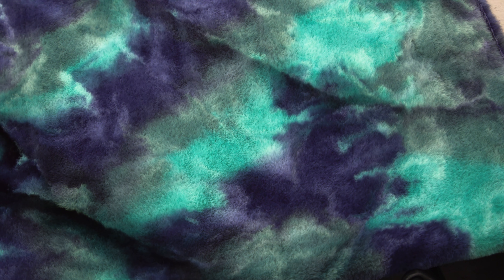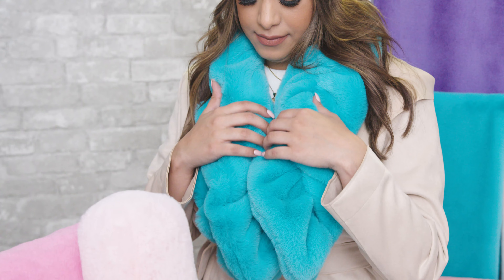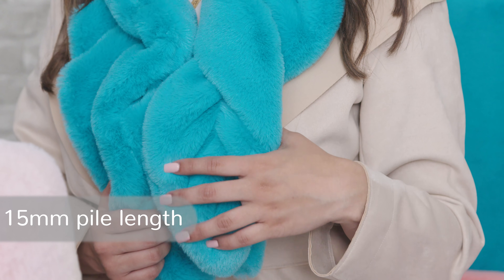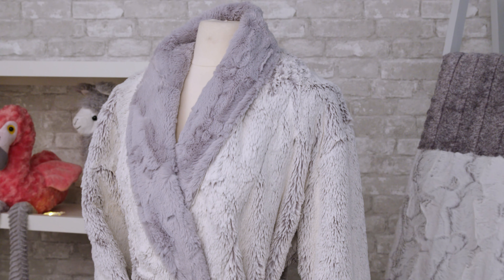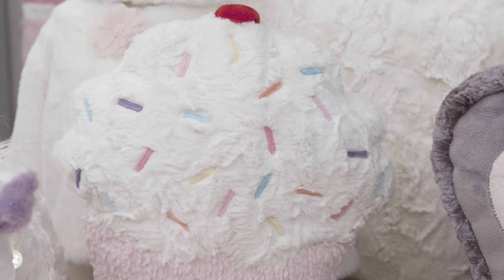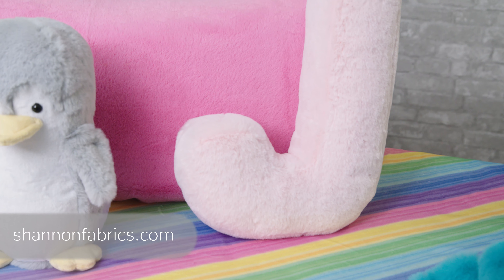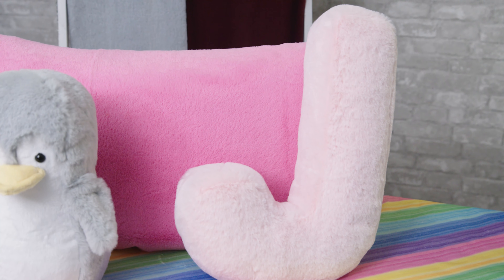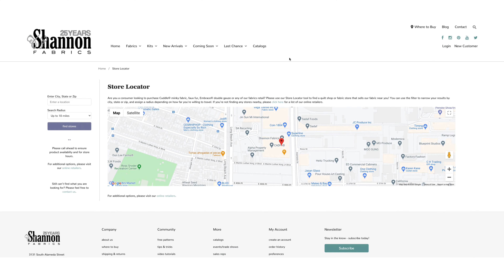Luxe Cuddle® Seal Cosmic Everglade Minky Plush Fabric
We’ve taken one of our most popular fabrics and made it that much better with our new Luxe Cuddle® Seal Cosmic. It’s essentially a tie dye-inspired print on our ultra-plush Luxe Cuddle® Seal minky fabric. Combining the 15mm pile height with a classic three-color motif creates a visually striking yet unforgettably soft fabric that’s just as appropriate for an accent pillow as it is for a throw blanket or wearable scarf. It’s no surprise why this new collection has become a top seller here at Shannon Fabrics, and Luxe Cuddle® Seal Cosmic is the next iteration of many for this line.

Fabric ID #: lcscosmiceverglade
Content: 100% Polyester
Width: 58/60"
Weight/Linear Yd: 610 grams
Pile: 15mm
Country of Origin: South Korea